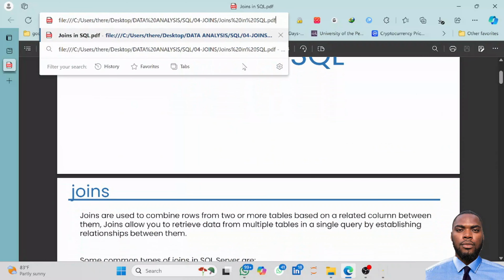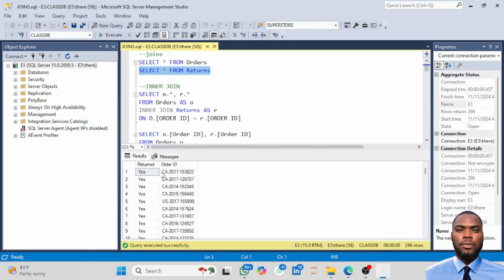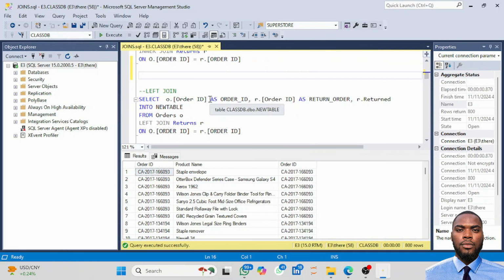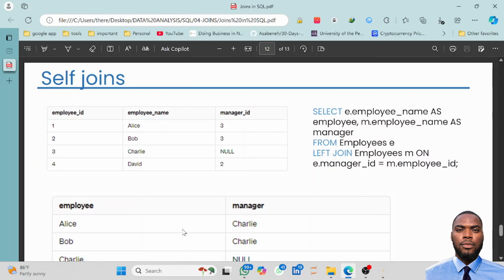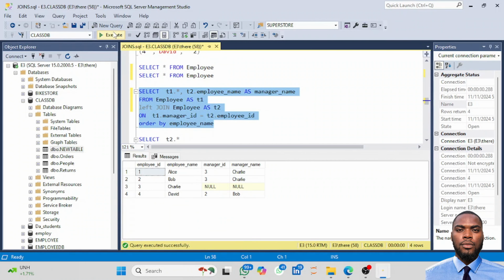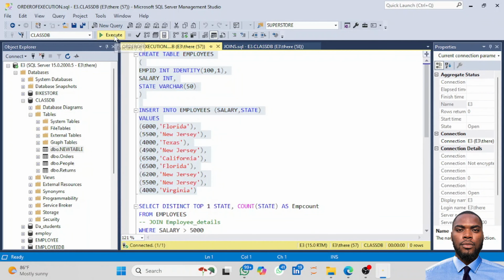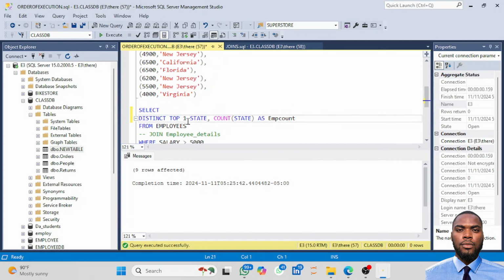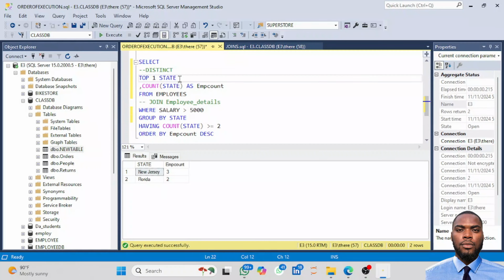Data analytics Week 6 day 1 Join